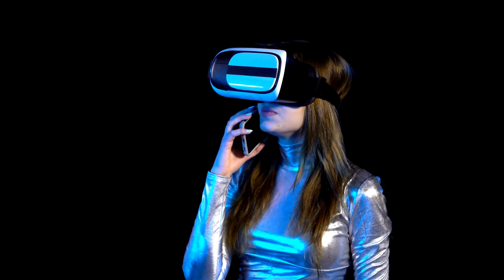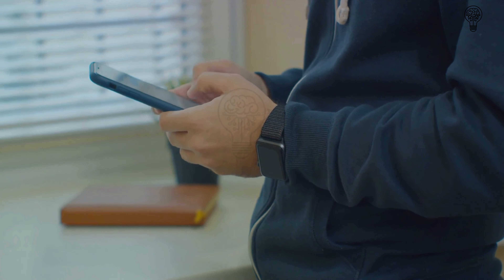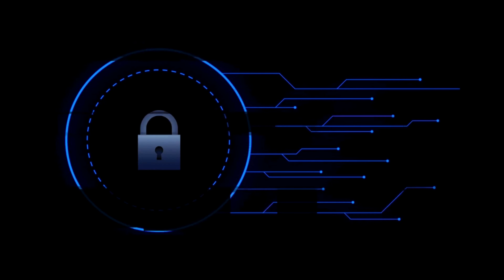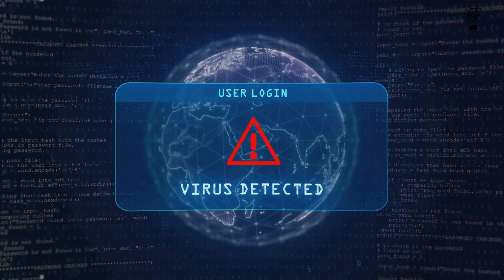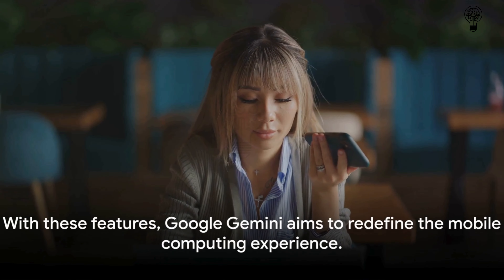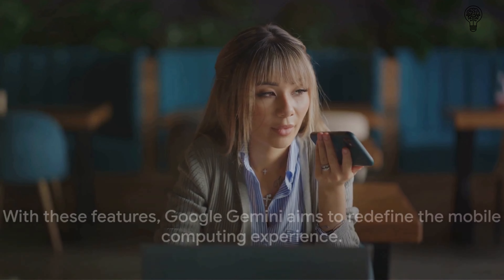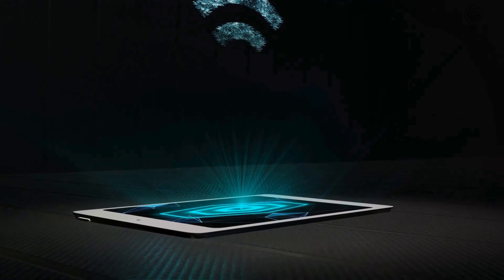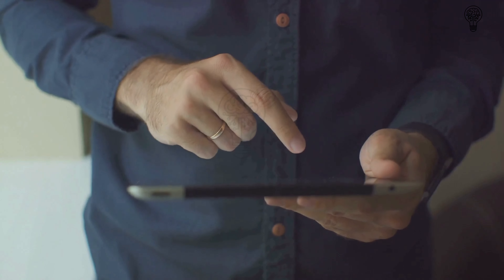What is Google Gemini DeepMind | Chat GPT Competitor | Future Technology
In this exciting video, we dive deep into the fascinating world of Google's latest project, Gemini. As technology enthusiasts, we understand the importance of staying up-to-date with the latest innovations, and Gemini is no exception. Join us as we explore the ins and outs of this groundbreaking development, uncovering its features, benefits, and how it can revolutionize your online experience. From enhanced privacy to seamless integration, Gemini has a lot to offer. Let's embark on this extraordinary journey together!

What is Google Gemini
DeepMind
Chat GPT Competitor
Future Technology

00:00 Introduction to Google Gemini
00:53 Features of Google Gemini
02:45 Benefits of Google Gemini
04:45 The Future of Google Gemini
05:41 Summary and Conclusion

Here, you will find a wealth of information on Health Insurance and Accident Attorneys. If you're looking to gain a deeper understanding of health insurance and need guidance in finding the right accident attorney, you've come to the right place.

In this informative guide, we'll explore various aspects of health insurance and the importance of choosing the right accident attorney to protect your rights.

SHORTS VIDEO FROM OUR CHANNEL

★Connect on my website TODAY:★